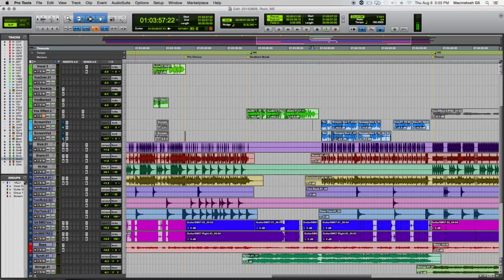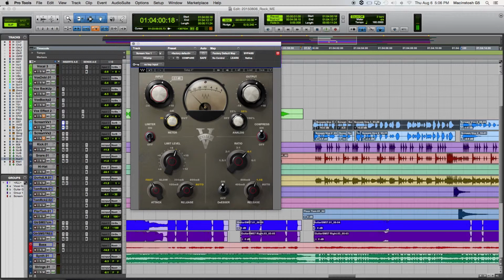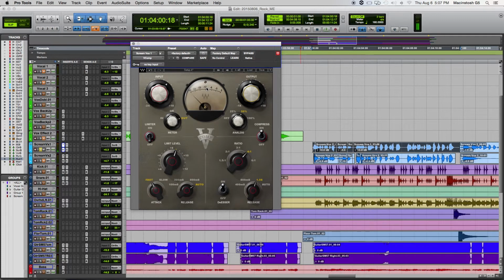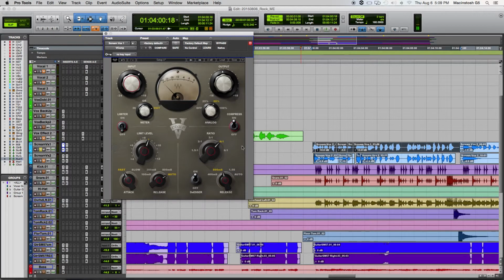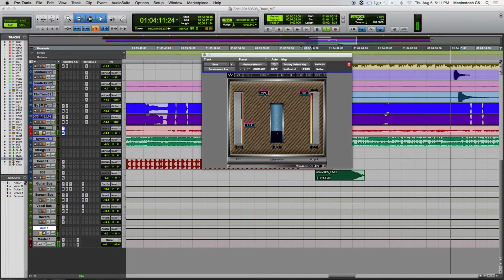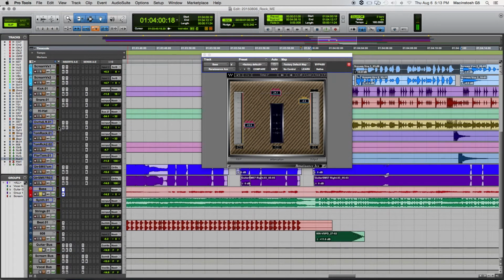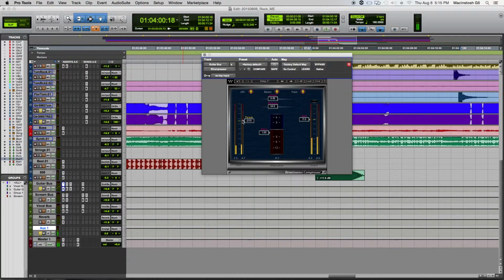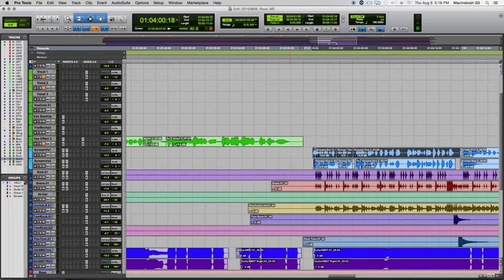Compression for Vocals,Bass,Guitar - Mikestedt Tutoriails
in this video i show what i do sometimes to help increase clarity for instruments and vocals in a heavy rock track.